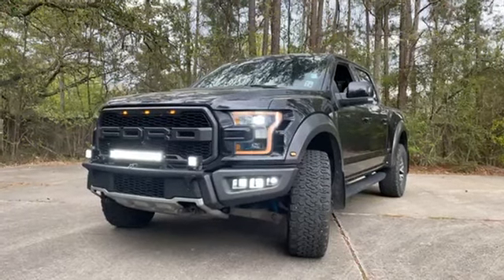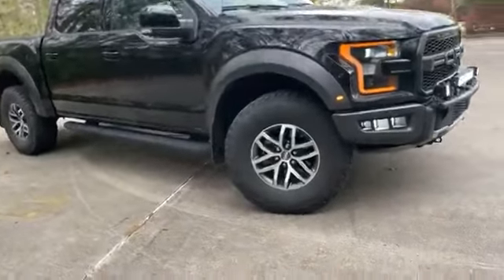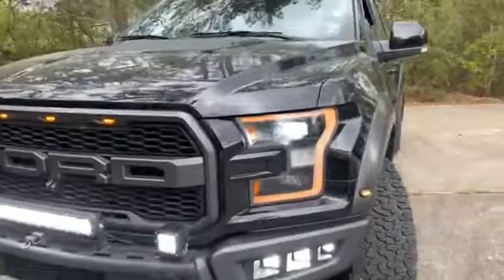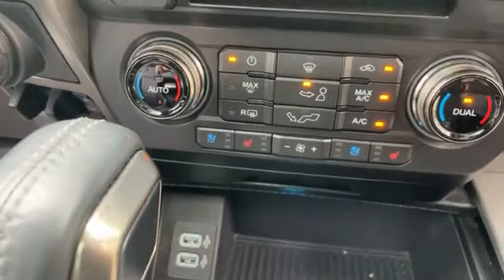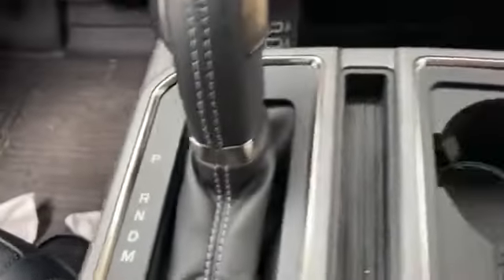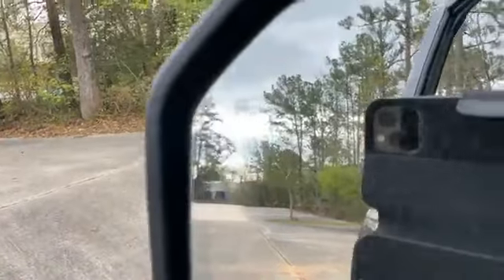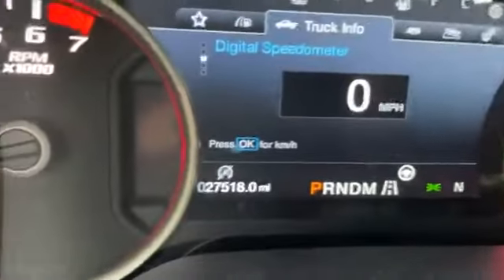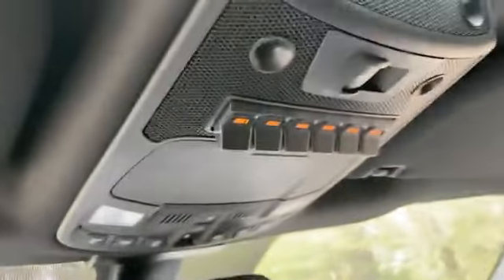2018 Ford F-150 4WD Raptor Crew Cab 27K Driven Miles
Hello ! Everyone, Wellcome to my channel.2018 Ford F-150 4WD Raptor Crew Cab 27K Driven Miles.3.5L V6 EcoBoost, 10-Speed Automatic Trans., Exterior Color: Shadow Black, 4.10Rear Axle, 360-Degree Camera, Blind Spot Monitor System, Sync Connect, Intergrated Trailer Brake Controller, Remote Start, Navigation System, Twin Panel MoonRoof, Tailgate Step, 2nd Row Seats Heated, Raptor Technology Pkg. Uograded LED Light Bar and LED Fog Lights ( Setup for Flat Tow Behind Your RV ).